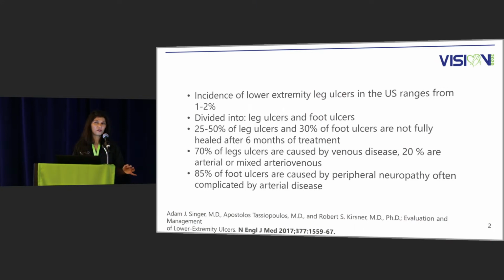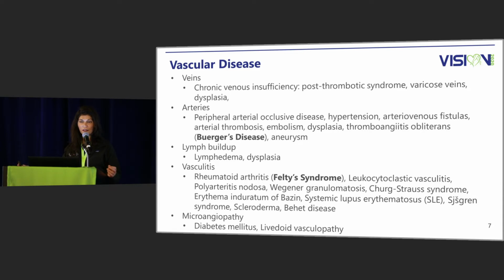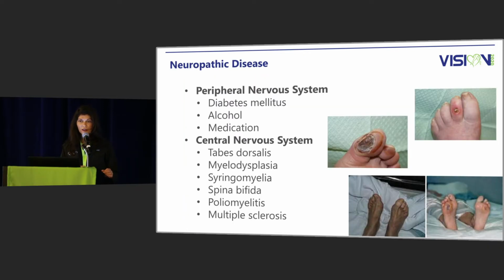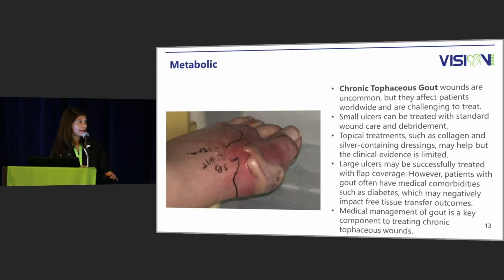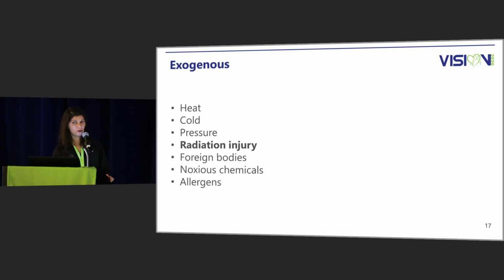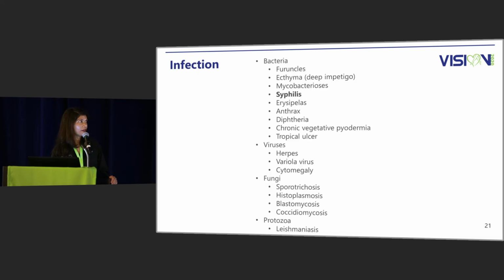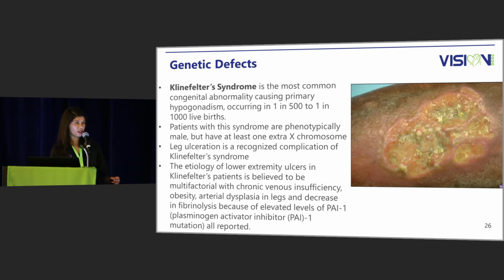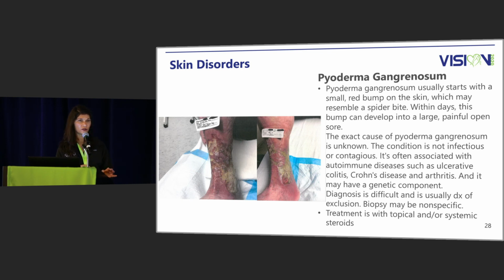Differential Diagnosis of Leg Ulcers | Dr. Zoe Deol | CVR Education Series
to learn more about vein disease.

Center for Vein Restoration (CVR) are the clinical leaders in vein care. CVR is physician-lead and known nation-wide for their high patient satisfaction rating and for providing safe, convenient out-patient procedures for treating the underlying causes of varicose veins and spider veins – venous insufficiency, or vein disease.

Join Dr. Zoe Deol in her talk titled “Differential Diagnosis of Leg Ulcers.” This talk was part of a series called "Lymphedema, Lipedema, Wound Care, & Compression."

The "CVR Education Series" was recorded on January 11, 2020 during the VISION2020 Clinical Convention in Falls Church, Virginia.